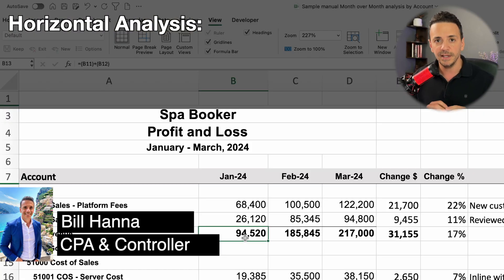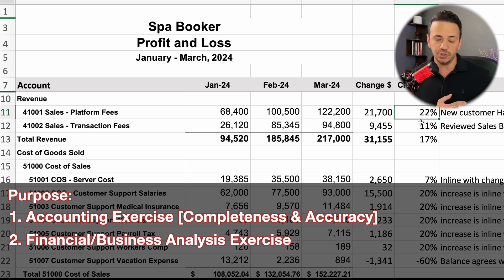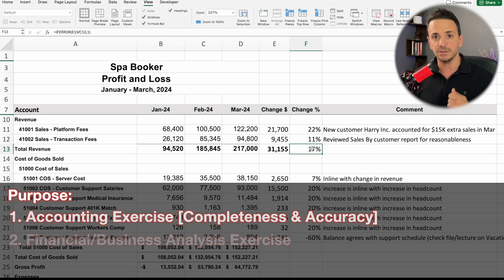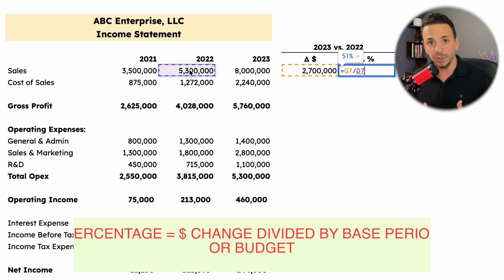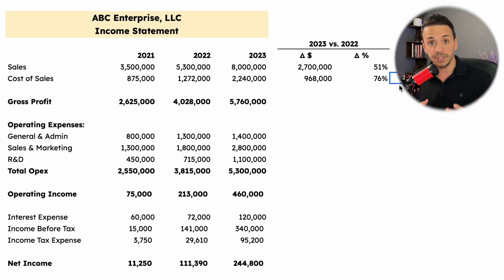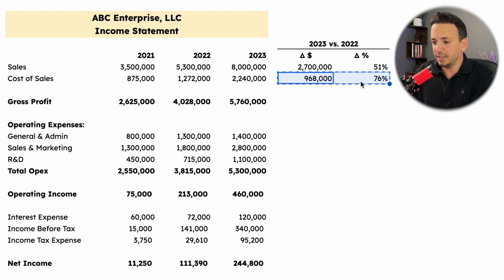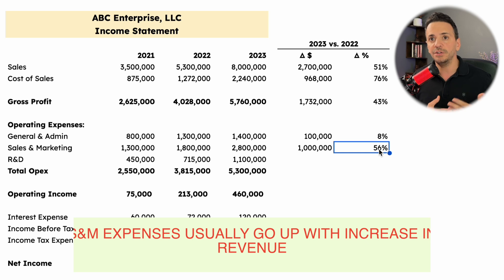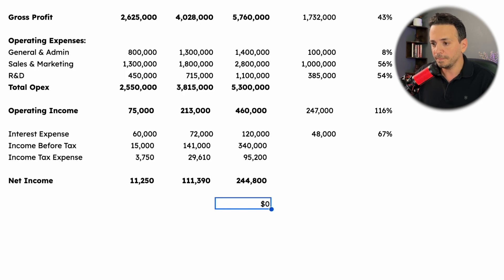Horizontal Analysis Of The Income Statement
In this video I am gonna do the following:
explain what a horizontal analysis is
And then…Talk about the 2 main purposes from it
After that I’ll show you how to perform it
And finally how to read the results